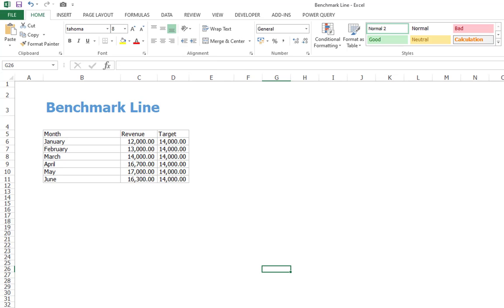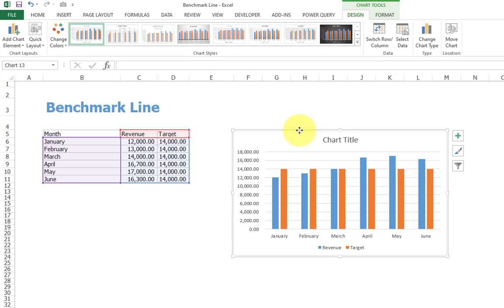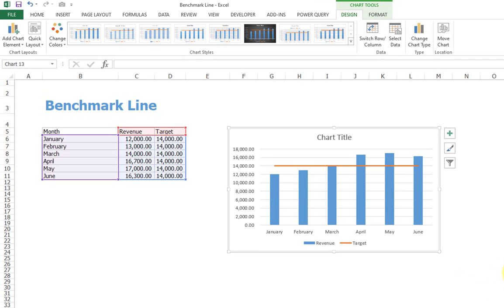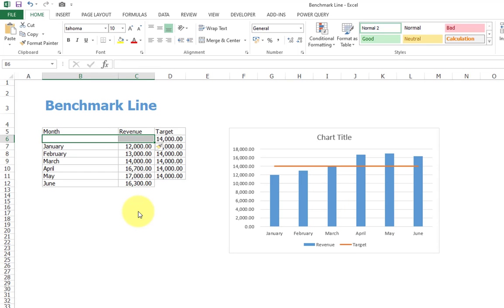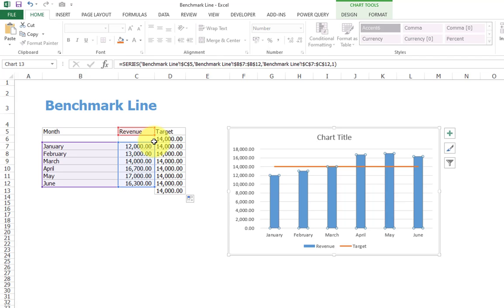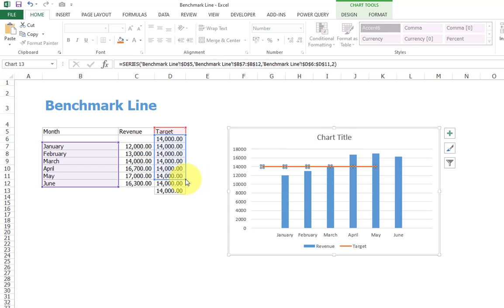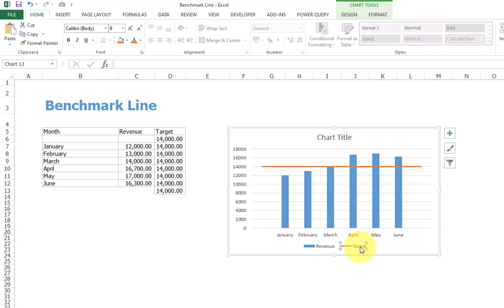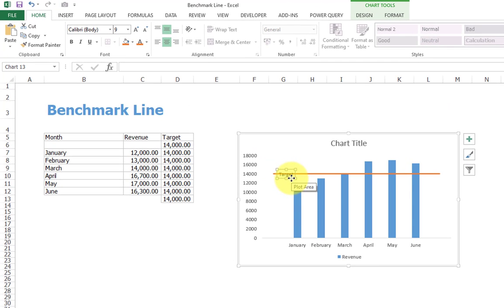Benchmark Line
In this tutorial we’ll focus on how to create a Benchmark line.